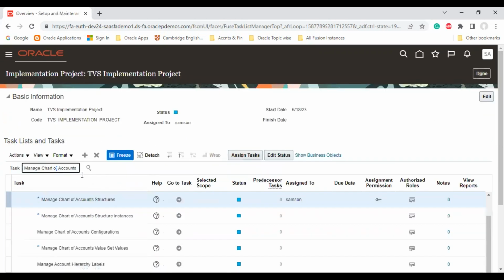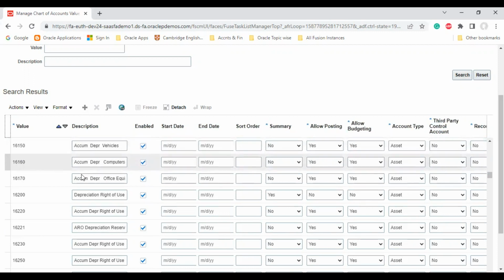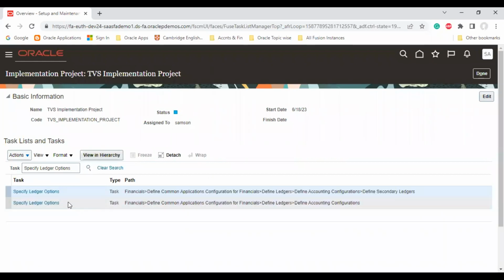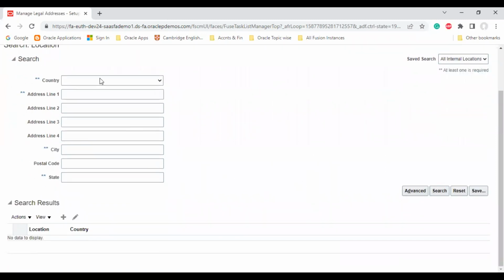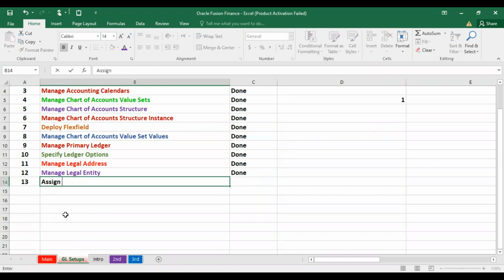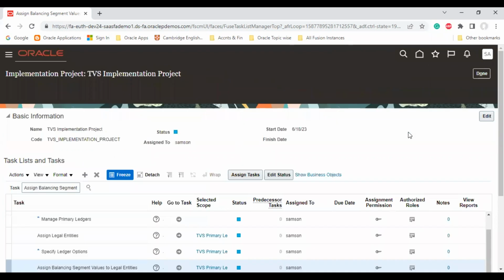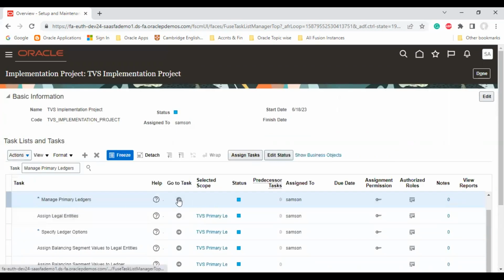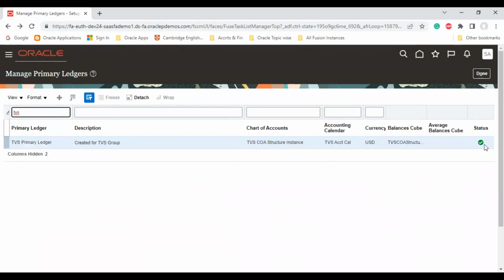How to Create Primary Ledger in Oracle Fusion Finance | Video - 4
Oracle Fusion/ Cloud Financials Training.